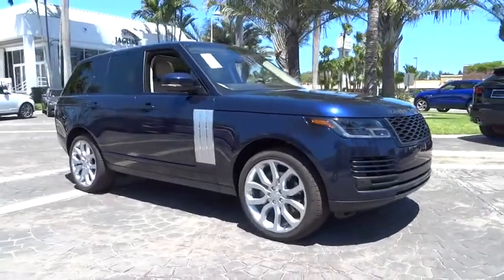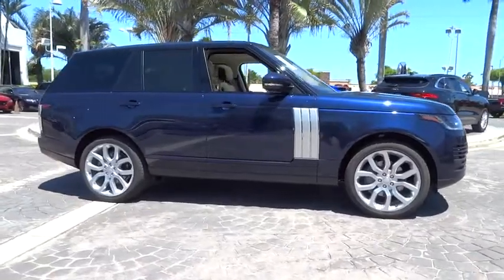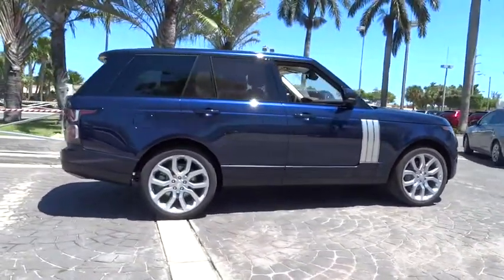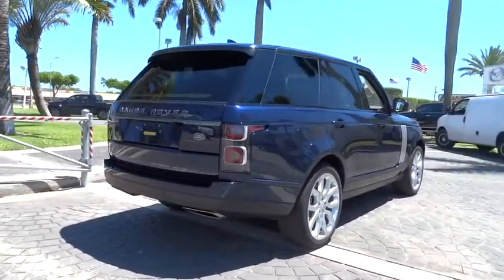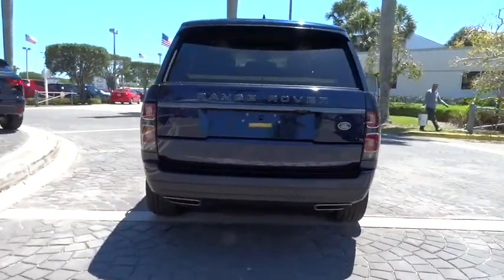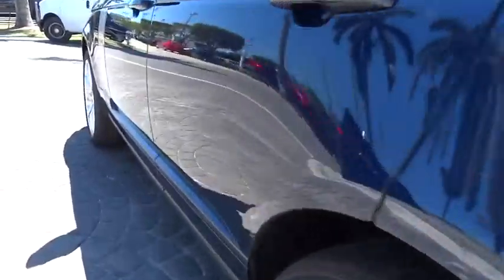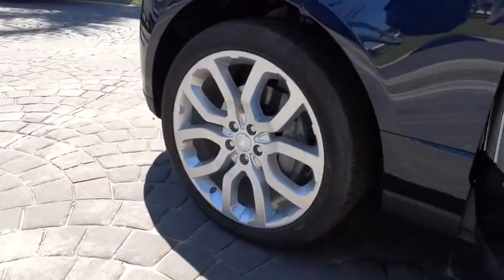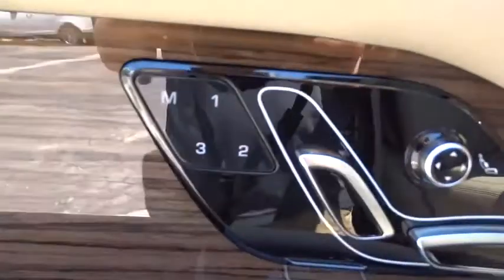2018 Range Rover Miami, Aventura, Fort Lauderdale, Broward, Miami Beach, FL NJA395738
Blue New 2018 Range Rover available in Miami, Florida at Warren Henry Land Rover. Servicing the Aventura, Fort Lauderdale, Broward, Miami Beach, FL area.
2018 Land Rover Range Rover 3.0L V6 Supercharged - Stock#: NJA395738 - VIN#: SALGR2RV4JA395738